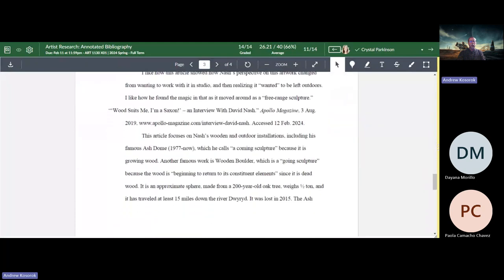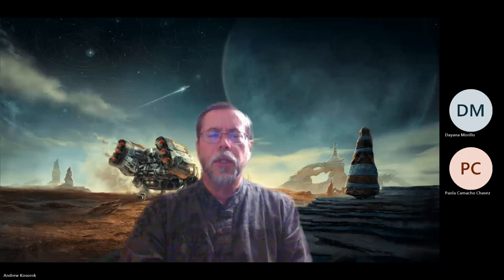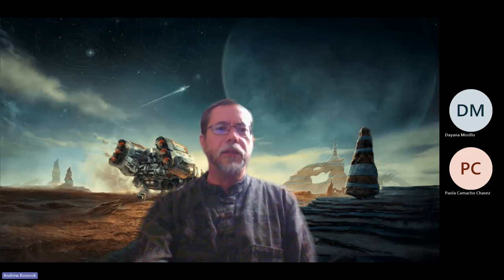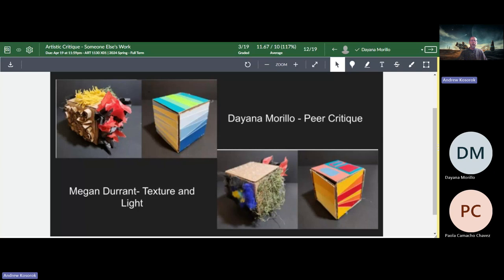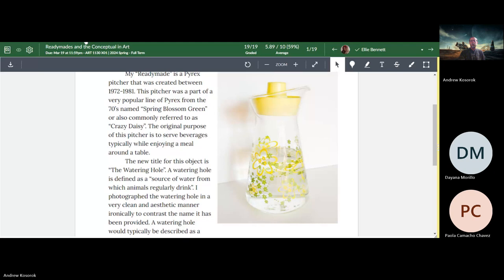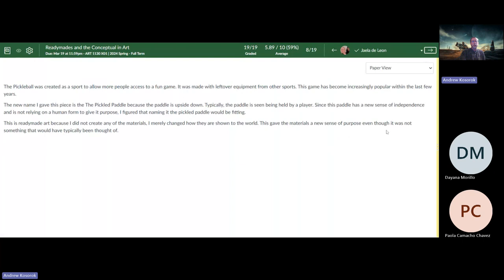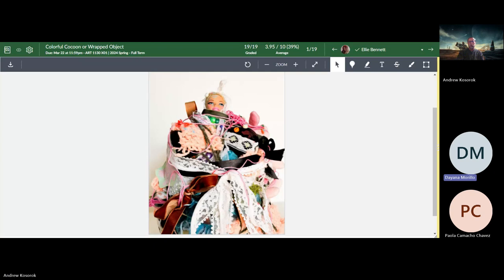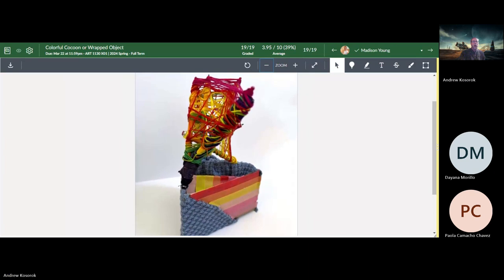ART 1130 Spring 3 26 2024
Wherein we discuss the Annotated Bibliography, the remarkable work people are doing with the Colorful Cocoon and Readymade, and the upcoming applicaiton of color and texture to our Biomorphic Abstractions